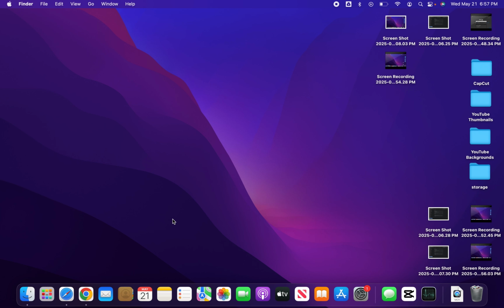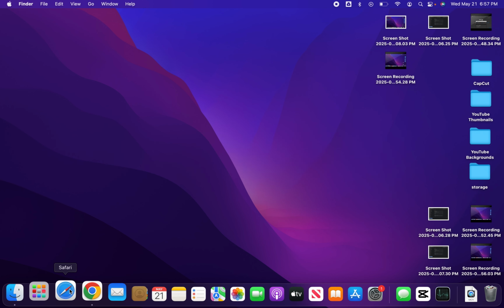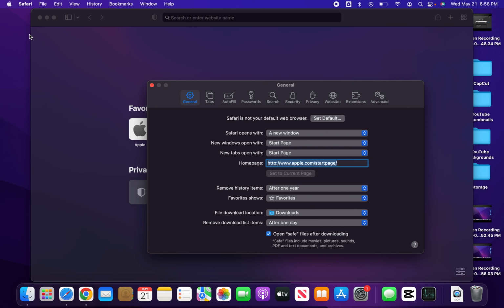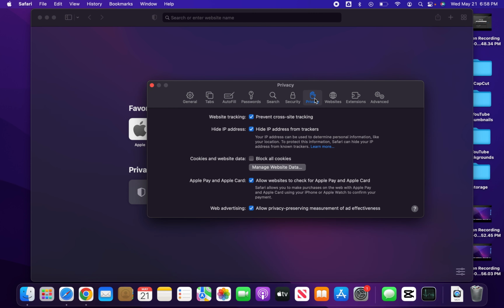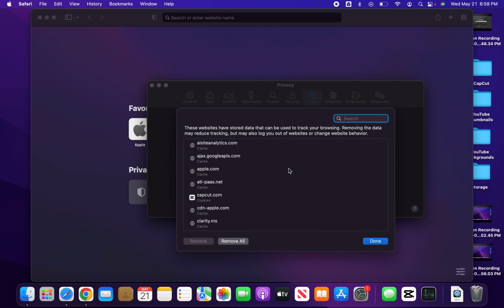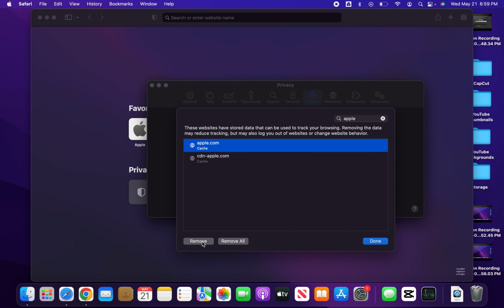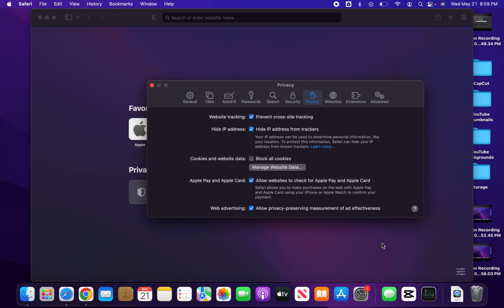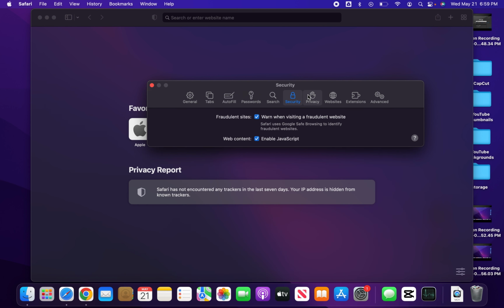How to Reset Safari on Mac | Clear Cache, Cookies & Browsing Data 🧹🖥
Is Safari running slow or acting weird? In this video, I’ll show you how to fully reset Safari by clearing your cache, cookies, and browsing history—step by step on any Mac, including MacBook Pro, MacBook Air, and iMac.

🔧 Fix browser issues
🧼 Clean out old data
🚀 Speed up Safari performance